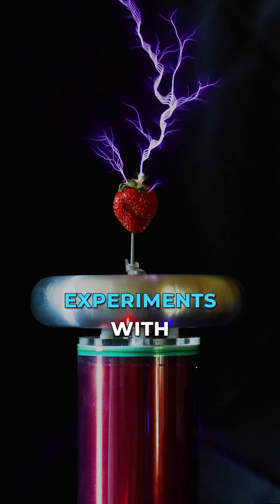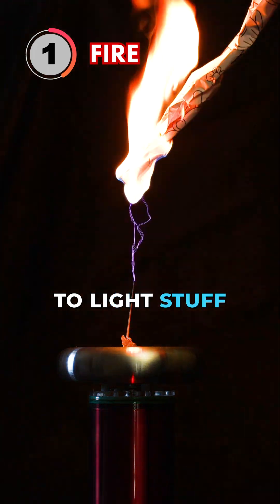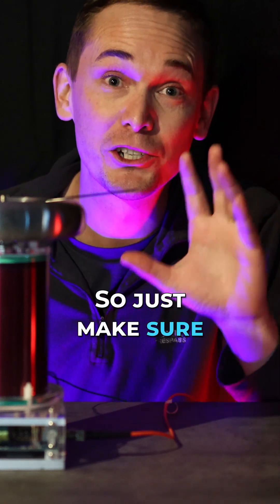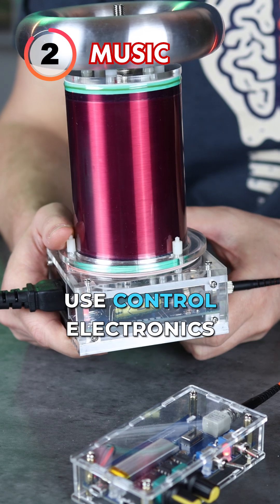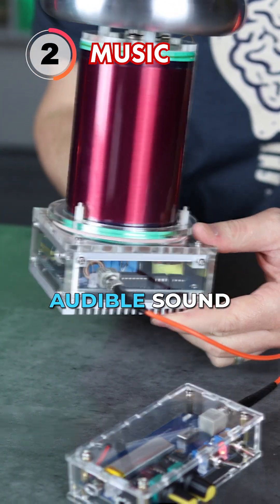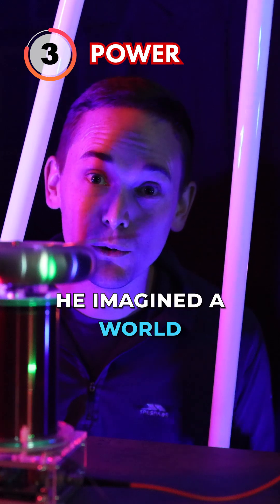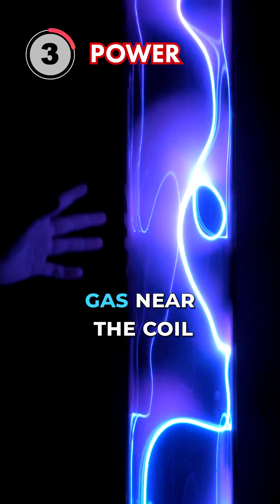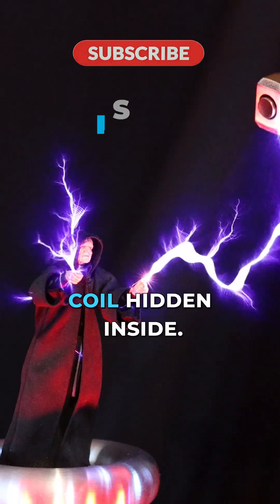4 ELECTRIFYING experiments with the Tesla Coil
Experience the power of the Tesla Coil with these 4 electrifying experiments! 🔥 From colorful plasma flames to glowing light bulbs and even Thor’s lightning, explore STEM in action. Perfect for science fans and curious minds.